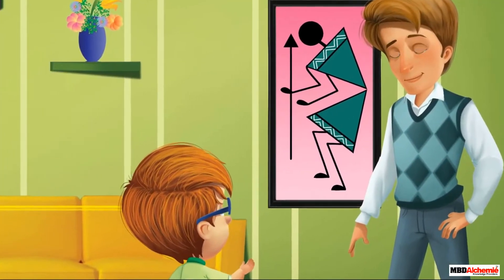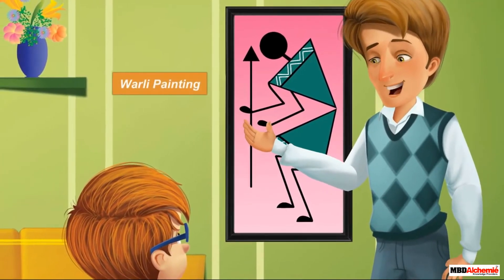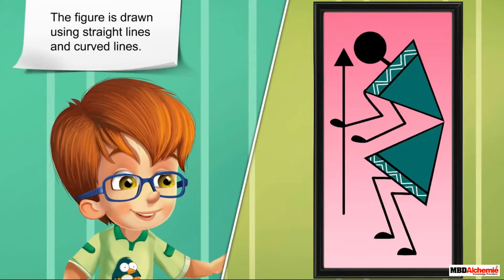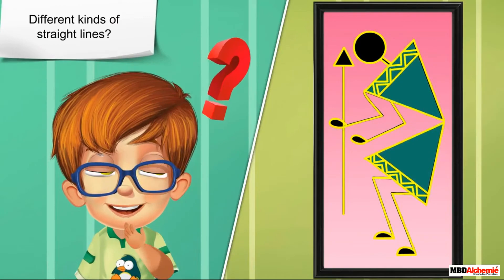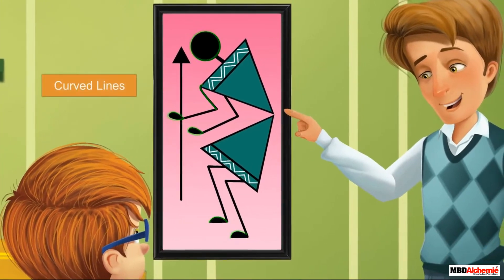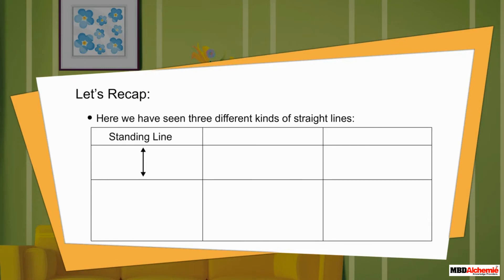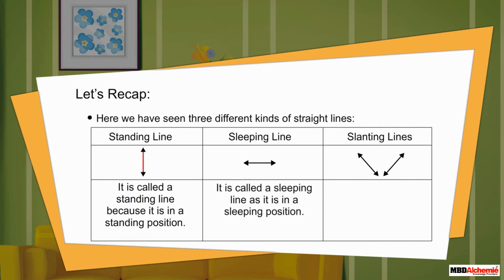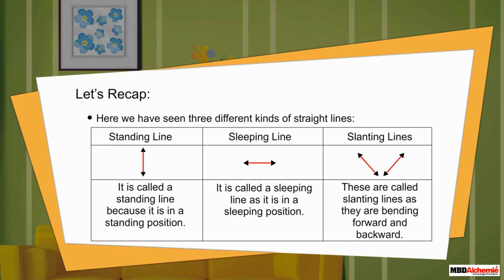Math | Class 2 | Lines and Lines | Straight and Curved lines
This module explain how to identify different types of lines with their names.